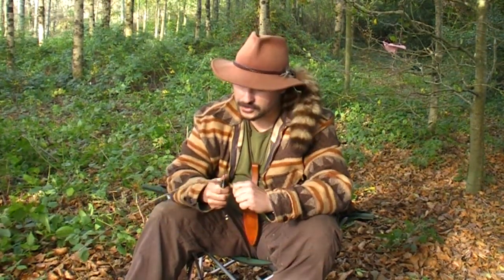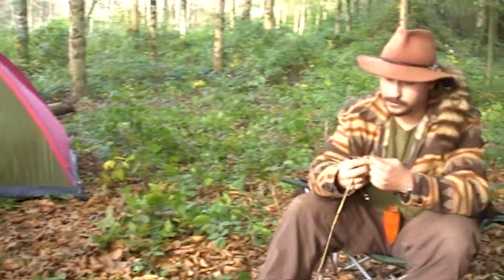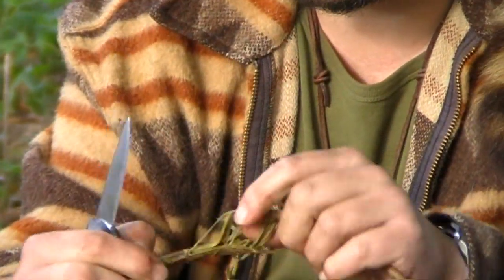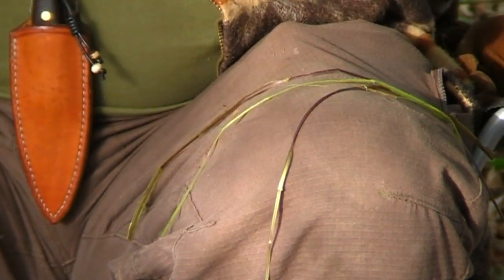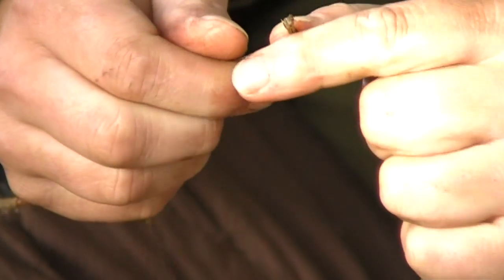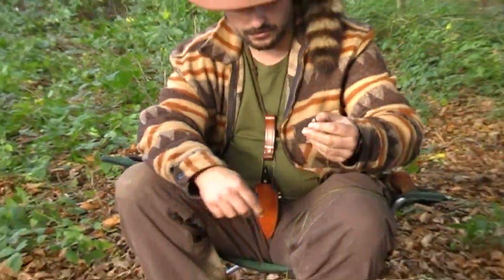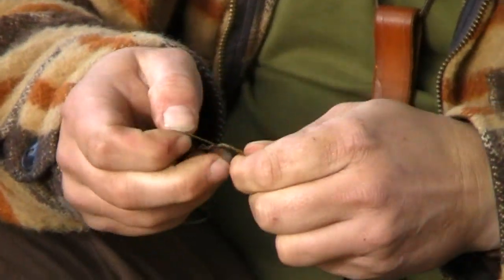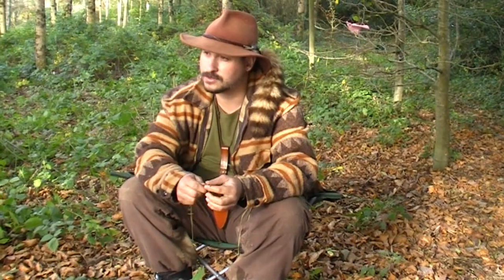Natural Cordage - Nettles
Justin Telford of NaturalBushcraft shows us how to make Natural Cordage out of Nettles. Learn how to make your own cordage from natural resources. Cordage can help you in so many ways, from helping you bind a shelter together, catch food, start a fire, etc. So learning how to make cordage in the wild is an important skill to master.